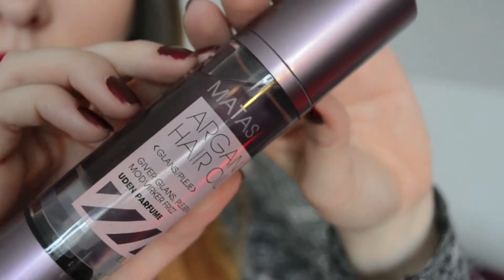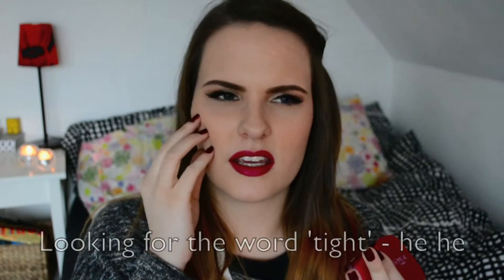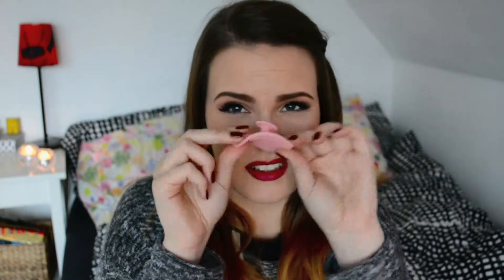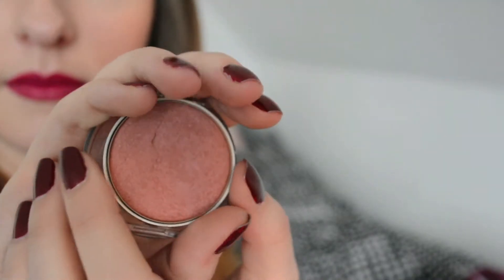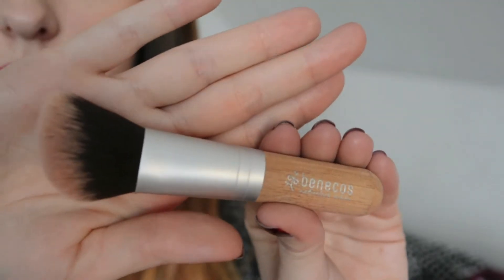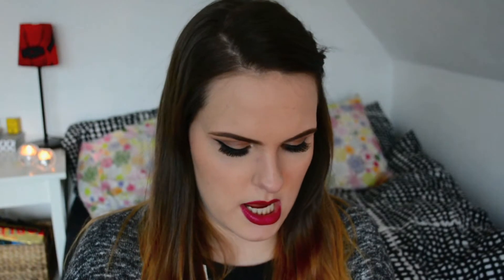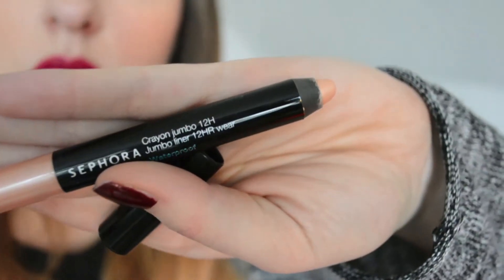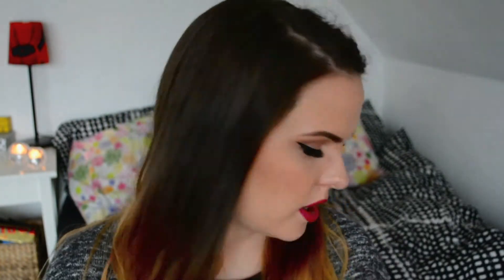Favorites for fall | Daisy Ann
Hello and welcome to my fall favorites!

I really hope you enjoyed the video, and down below is a list of products mentioned, if you are interested in checking out some of them!

xoxo Daisy Ann

Products mentioned:
L'Oréal Feria Wild Ombre 01
Matas Argan Hair Oil
Soap & Glory Face Massage Mini Mitt
L'Oréal Paris Dermo Expertise Skin Perfection Serum
L'Oréal Paris Dermo Expertise Skin Perfection Day Cream
Maybelline Color Sensational lipstick in Hot Plum and Feel Pink
L'Oréal Le Blush in Rosewood
The Body Shop Honey Bronze Bronzing Powder in 02 - fair matte
Maybelline Instant Anti-Age Effect concealer in 01 - light
Maybelline Volum' Express One by One Mascara in Black
Sephora Waterproof Jumbo Liner in 05 - Beige
Sephora Waterproof Contour eye pencil in 08 - Sun Tan
Benecos Rouge Brush
E.L.F. Complexion Brush
MAC eyeshadows in Sketch, Swisse Chocolate and Kid